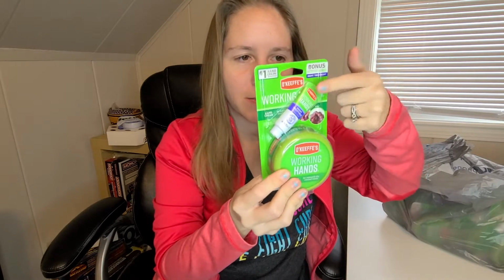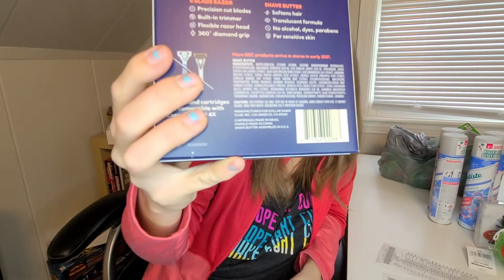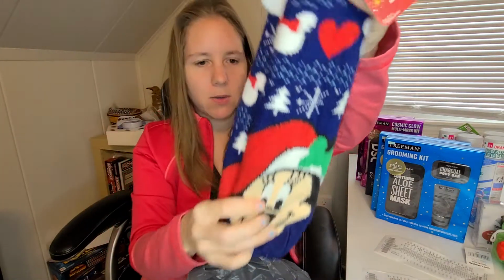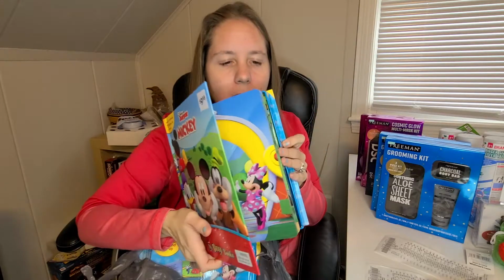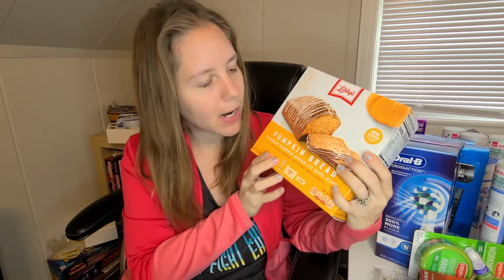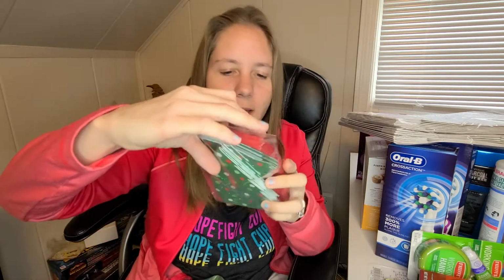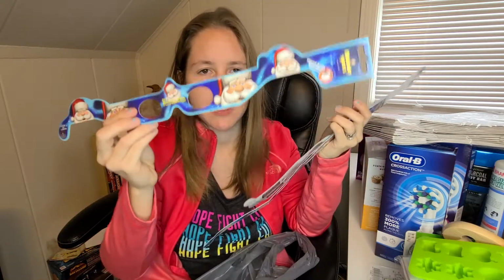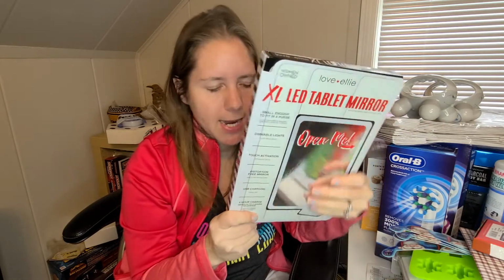90% Wal-Mart Clearance Haul! RUN!!!